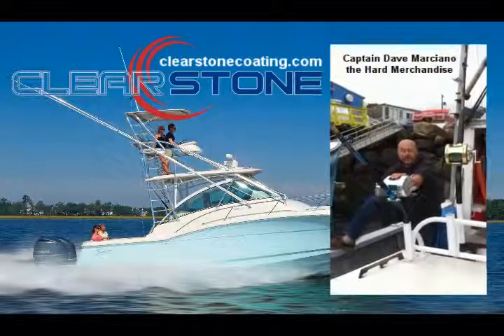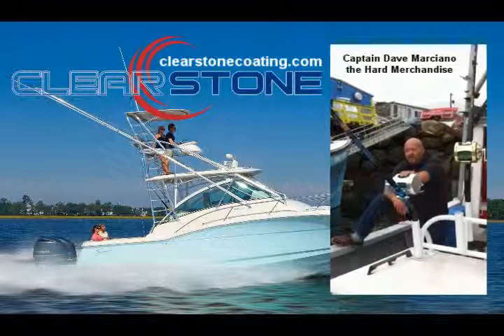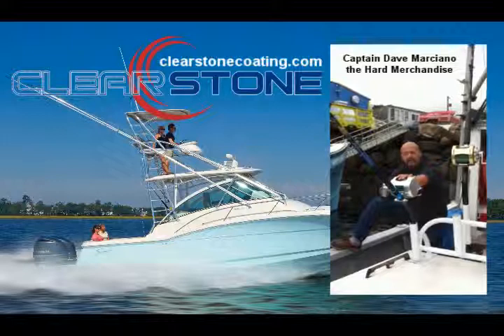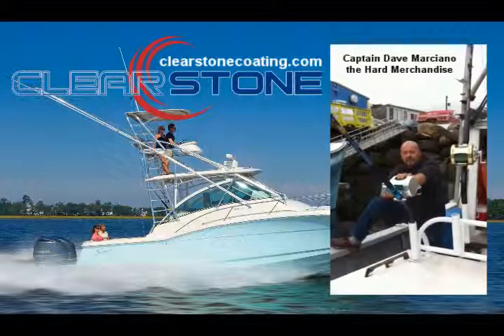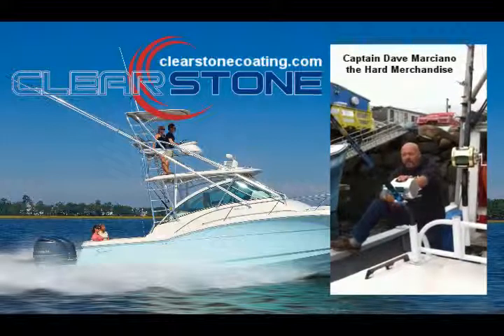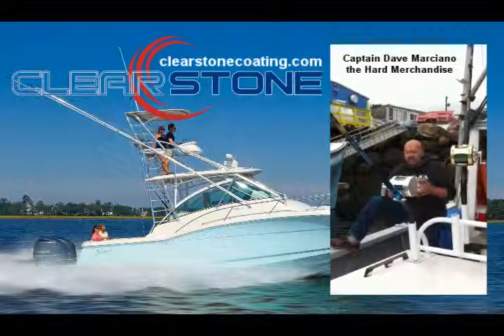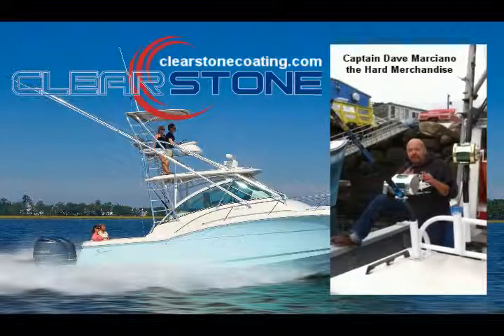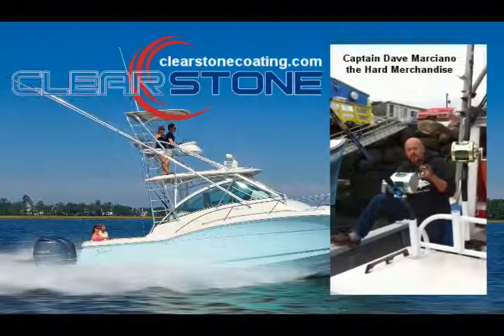Captain Dave Marciano on ClearStone Coating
- Captain Dave Marciano give his testimonial regarding ClearStone Coating - Captain Dave Marciano of the Hard Merchandise as seen on NatGeo Channel's hit show Wicked Tuna.